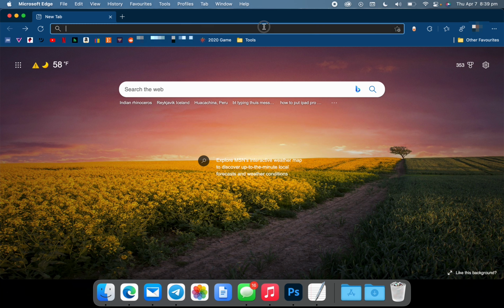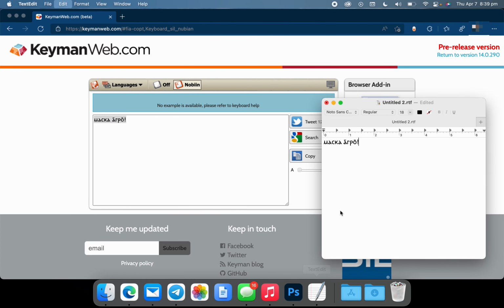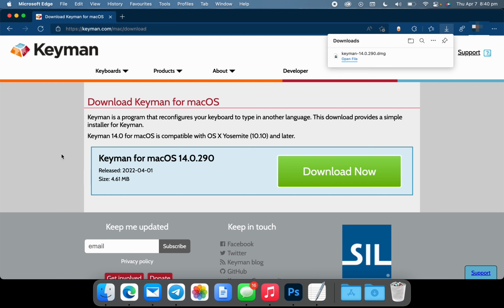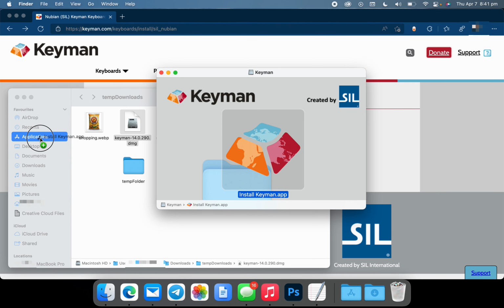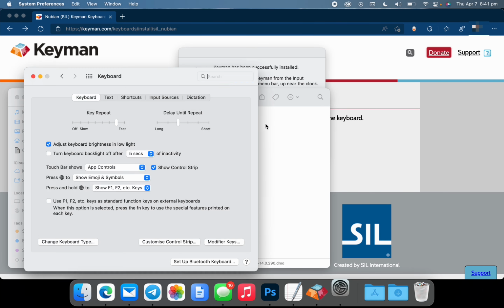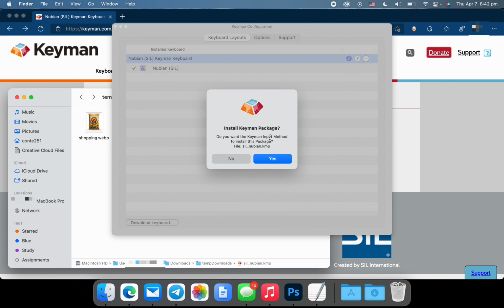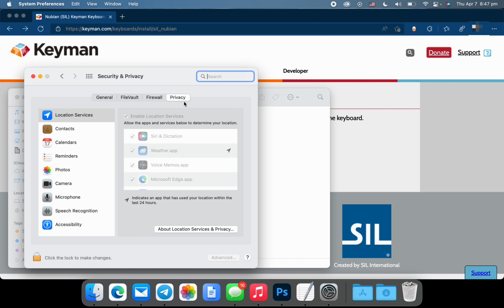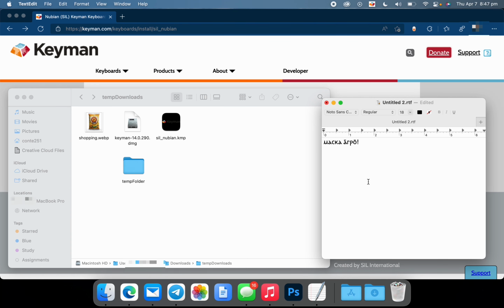How to type Nubian (macOS)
A tutorial demonstrating a few different methods for typng in the Nubian alphabet on a macOS computer.